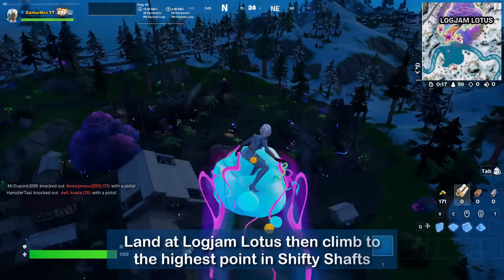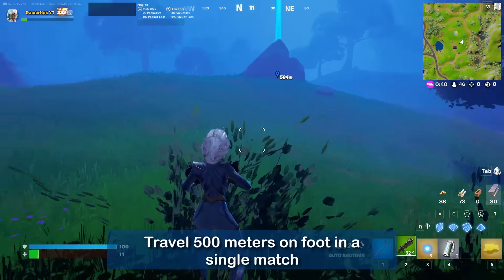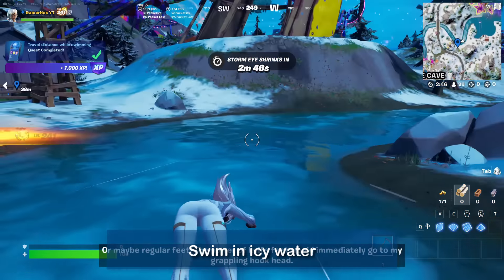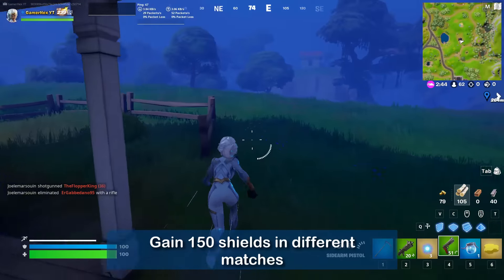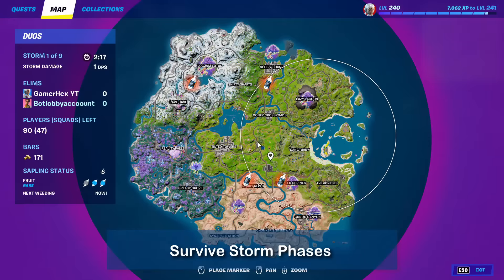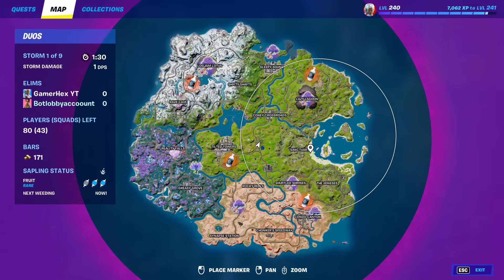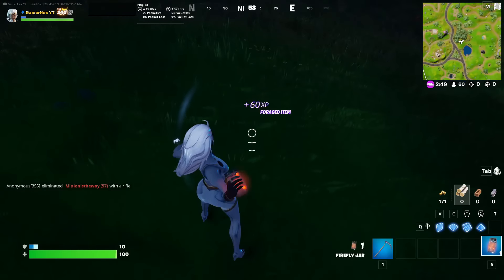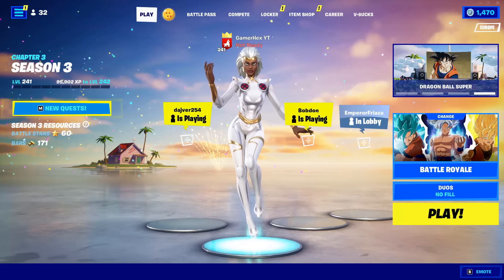How To Complete Endurance Training quests in Fortnite - All Dragon Ball z quest (Day 4 challenges)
How To Complete Agility Training quests in Fortnite - All Dragon Ball z quest (Day 3 challenges)
00:00 Land at Logjam Lotus then climb to the highest point in Shifty Shafts
00:38 Travel 500 meters on foot in a single match
01:23  Swim in icy water
02:17 Gain 150 shields in different matches
03:36 Survive Storm Phases
05:52 Collect Capsules in Dragon Ball Adventure Island